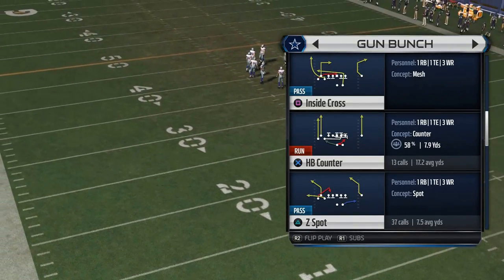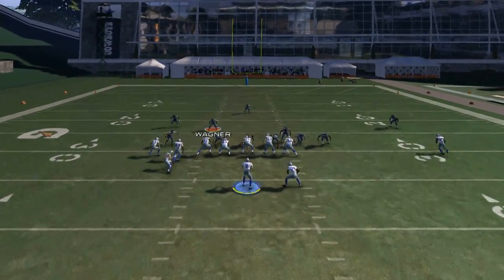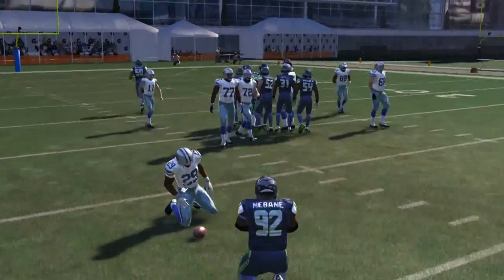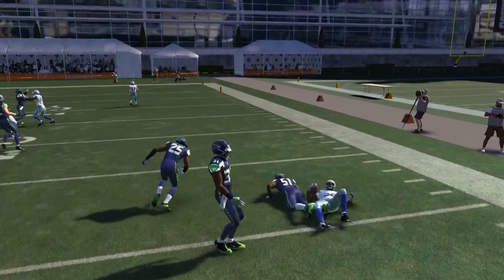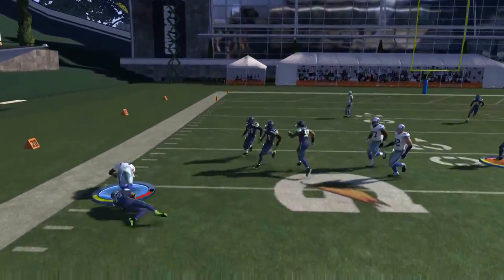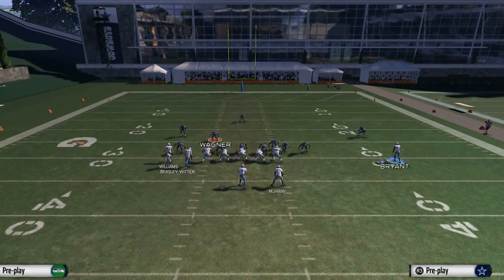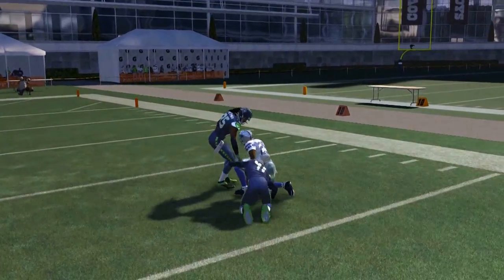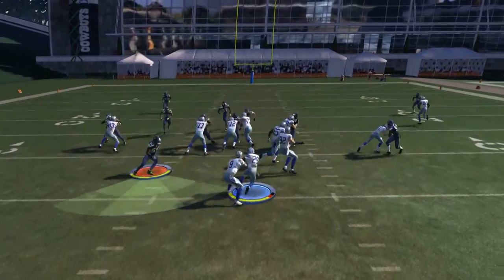Madden 16 Tips - Madden 16 Offensive Guide: 3 Headed Rushing Attack